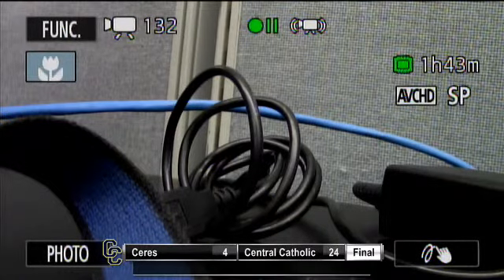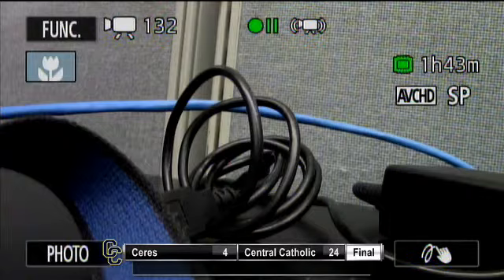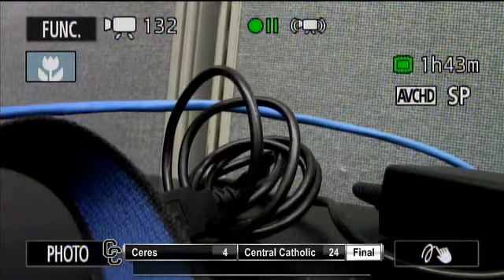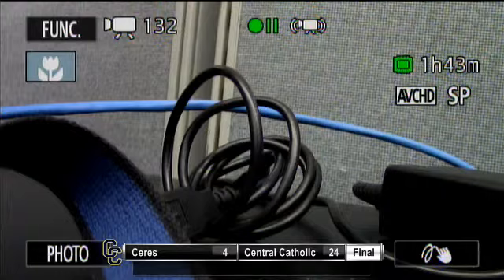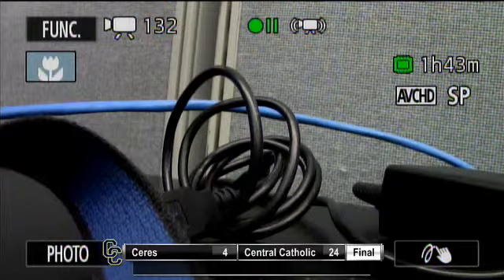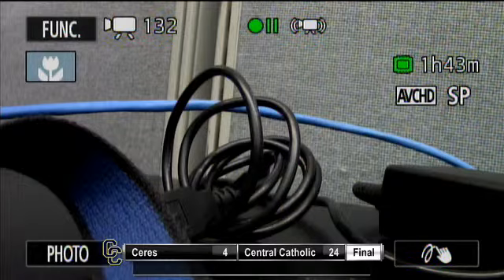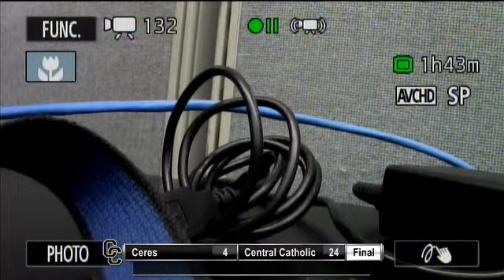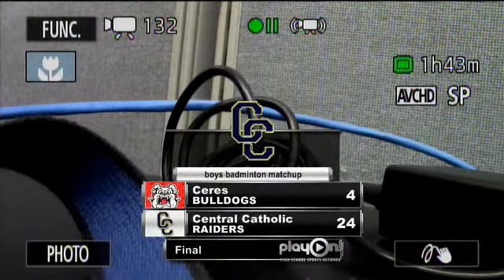test highlight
flying shuttlecock